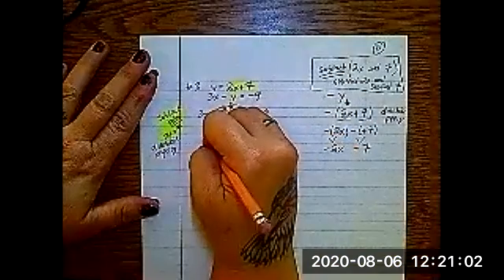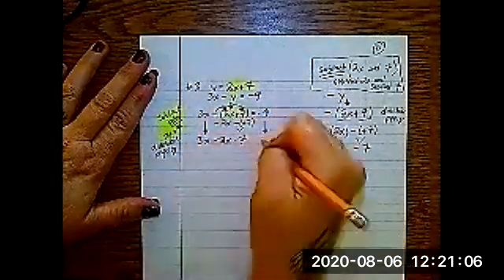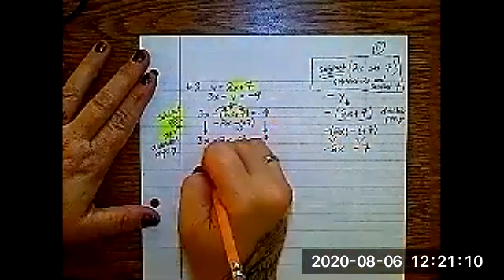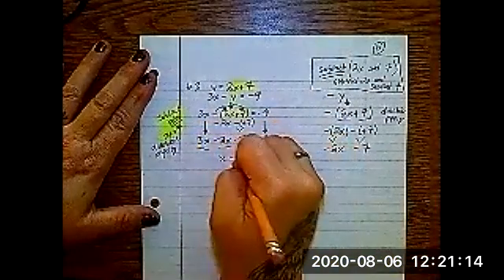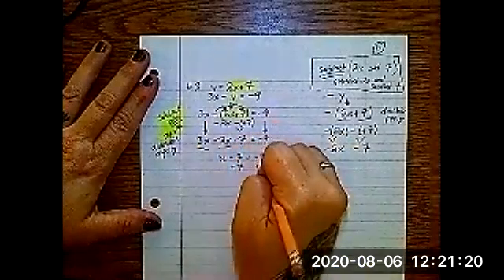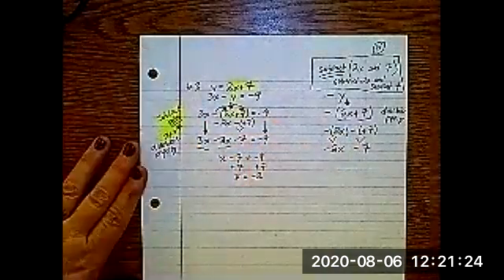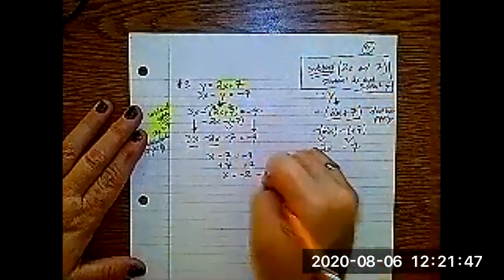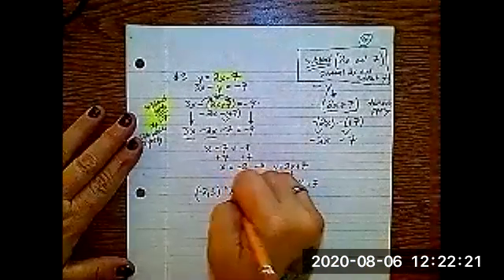Worksheet 8 2 problem 3